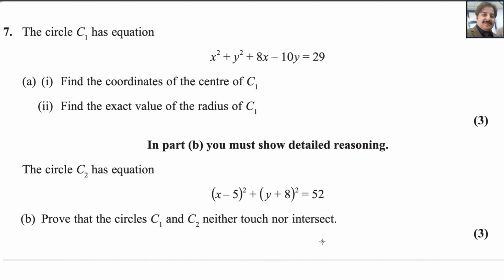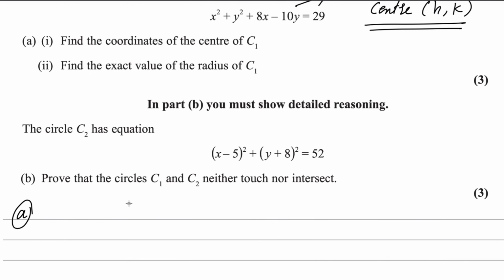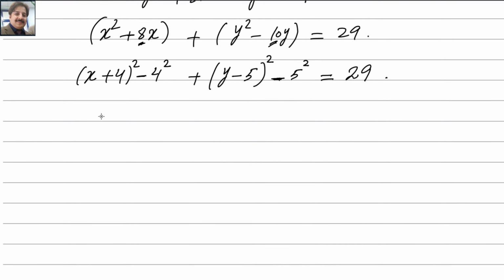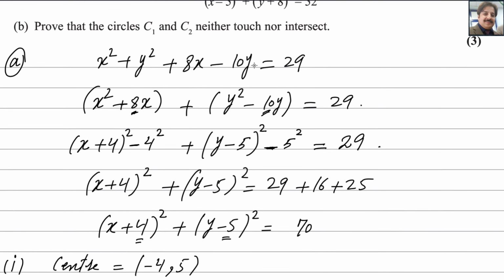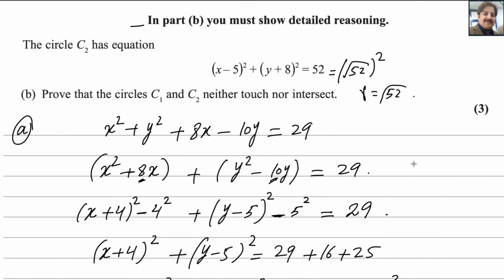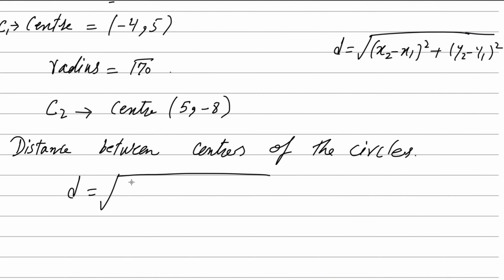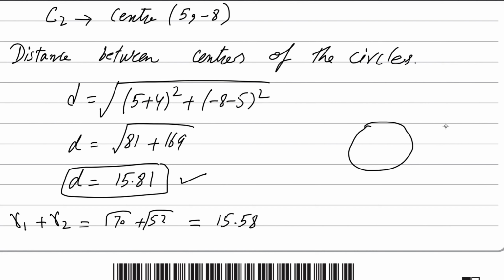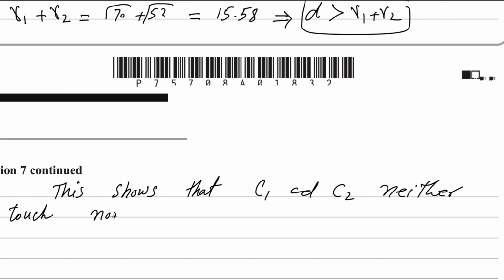Pure Math P2 May/June 2024 [Q7] Pearson Edexcel IAL WMA 12/01|Circle Equations Proof, Center, Radius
In this video, I solved Question 7 from the Pearson Edexcel A-Level Pure Math P2 exam (May/June 2024). I explore circle geometry by finding the centre and radius of a given circle equation and proving that two circles neither touch nor intersect. This step-by-step walkthrough is ideal for A-Level students preparing for their exams.